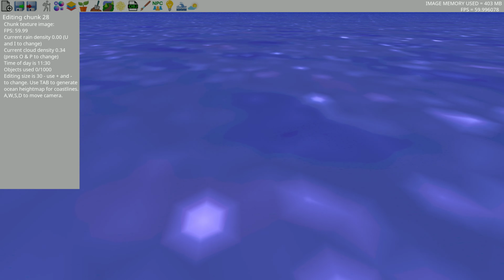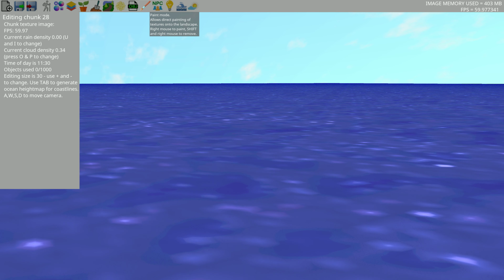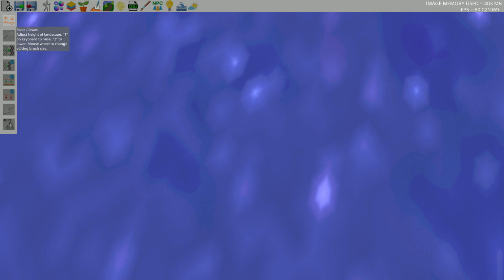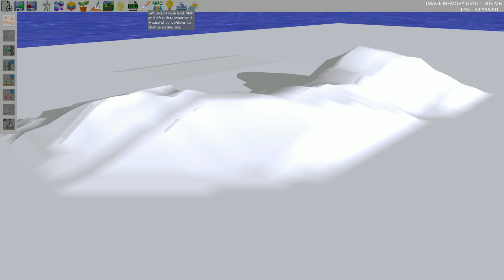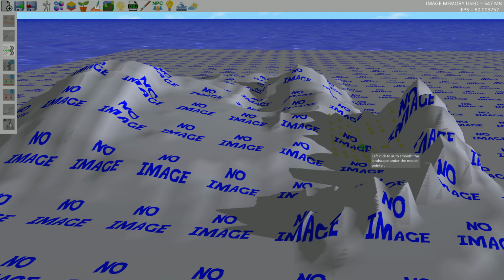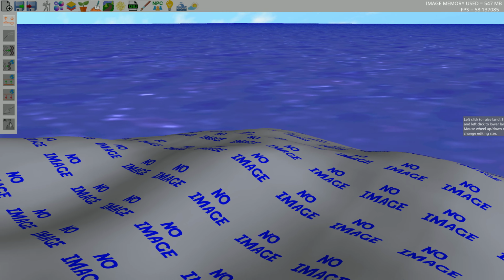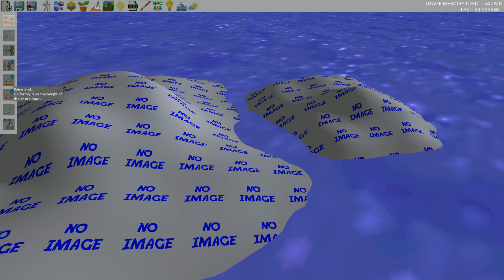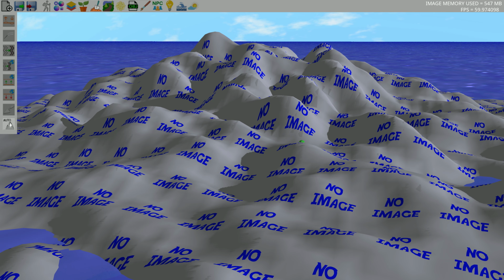AGK World Builder - Landscape Sculpting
A short tutorial that introduces the basics of camera movement, and sculpting the landscape.